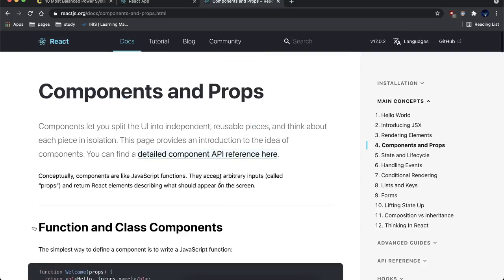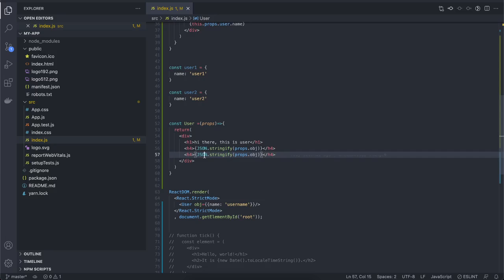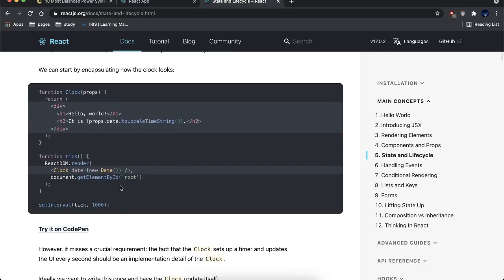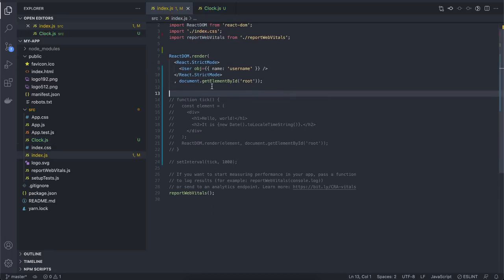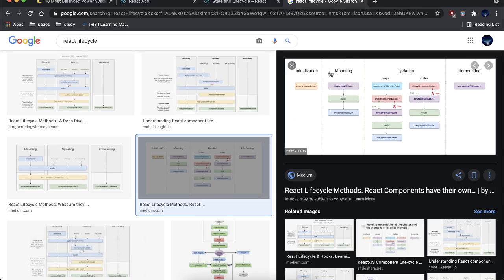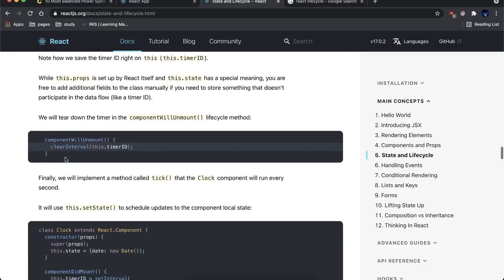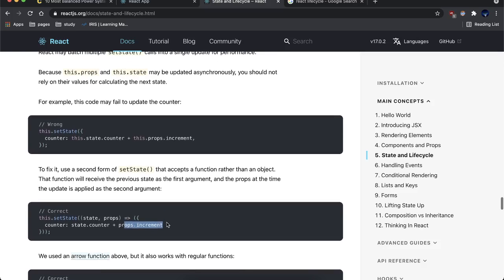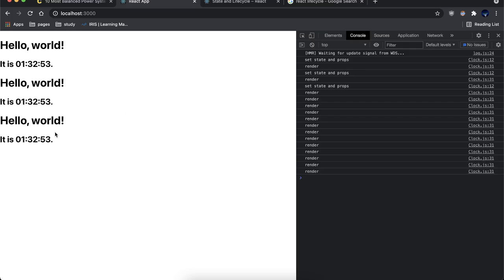State and Lifecycle - ReactJS Documentation Part - 5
State and Lifecycle of reactJS